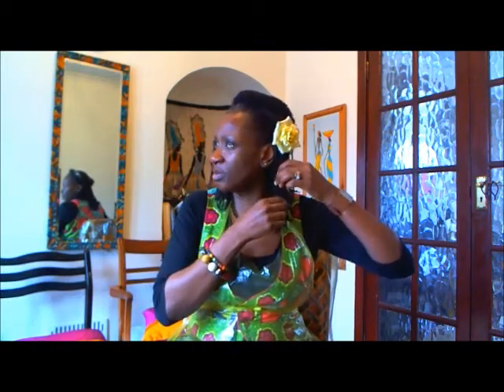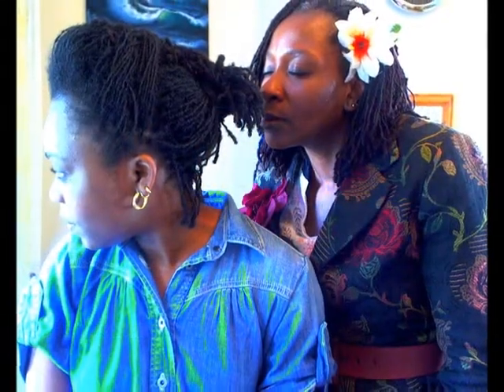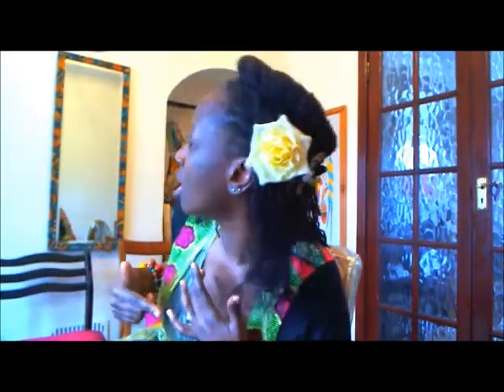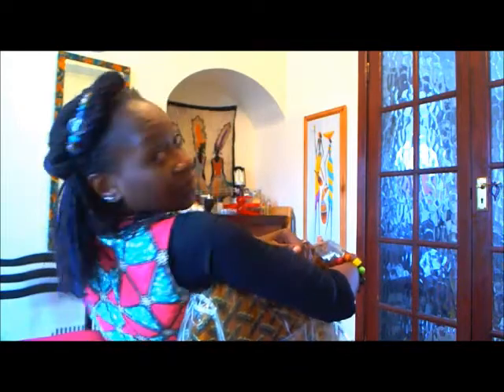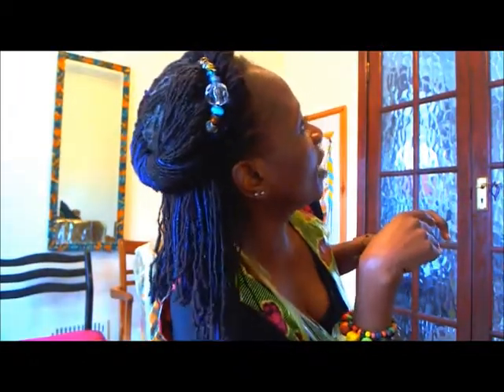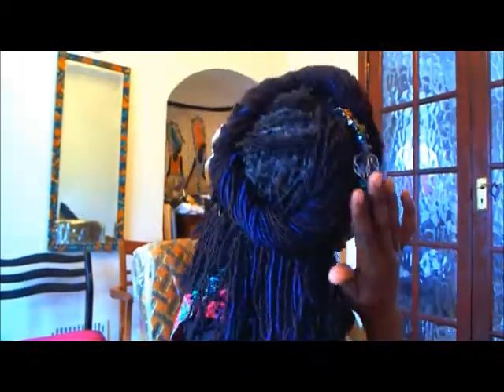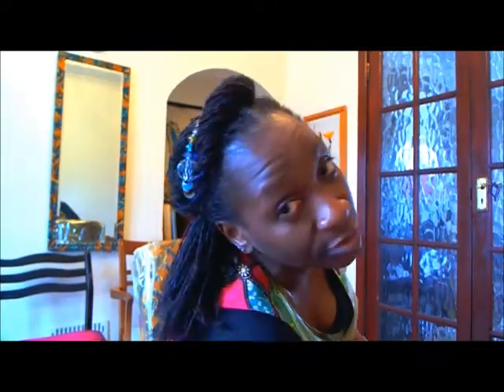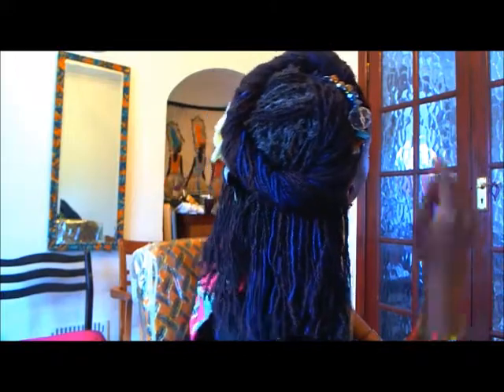Certified Sisterlocks Technician UK (London/Essex) Talks Unravelling Ends. Some Tips! #123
Has your mature locks been randomly unravelling from the tip towards the base of your locks? Then watch this...

For Interaction / To Follow PinInterest & Instagram: Bespoke Hair Styles